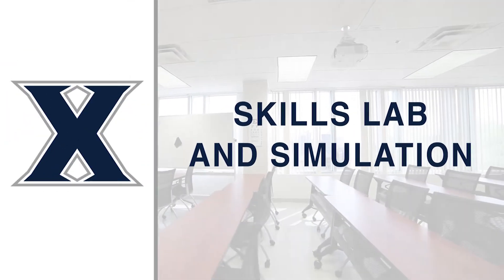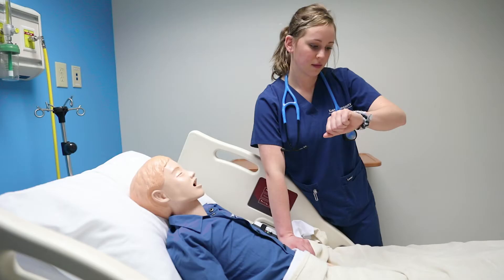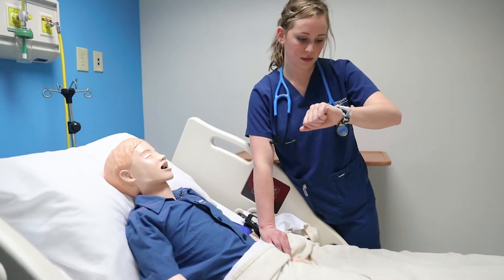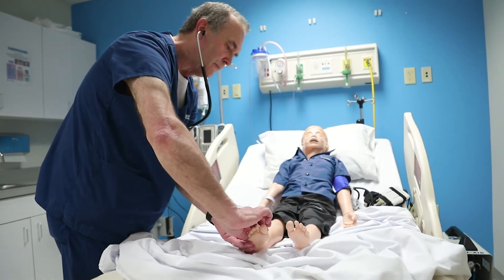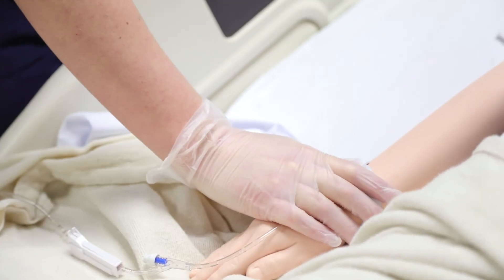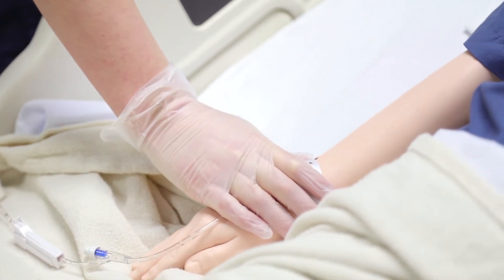Nursing Skills and Simulation Lab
As a student in our 16-month ABSN program, you’ll attend nursing skills and simulation labs at our ABSN Learning Center several times a week to practice the application of nursing theory in a safe, contextual learning environment.

Replicating an advanced hospital setting, our nursing skills and simulation labs have you and members of your cohort intervene in a variety of clinical scenarios across the patient lifespan. But instead of tending to real people, you’re able to hone your skills by way of clinical task trainers and full-body simulation manikins.

Nursing Skills Lab
Within this lab setting, you’ll learn how to perform core nursing skills, such as taking patient vital signs, performing head-to-toe assessments, administering intramuscular injections, dressing puncture wounds, and providing tracheostomy care. And what’s nice about skills lab is that it’s a highly supportive environment where it’s OK to make and learn from your mistakes.

“I was able to take the skills I learned during labs and apply them in the real world,” said Greg, Xavier ABSN student, class of December 2018.

Nursing Simulation Lab
Taking your nursing competency to the next level, this lab setting gets you as close as possible to real-life patient care situations. During these labs, we challenge you to think and act like a nurse by having you integrate theory with practice while making clinical decisions in real time.

“You go into simulation not knowing anything about the patient because that’s what happens in nursing,” said Lauren, Xavier ABSN student, class of May 2018. “You’re given a brief rundown of the situation, and then expected to go in and do the best you can.

Overall, simulation lab is a safe place. Because you’re not graded, it’s strictly about building your confidence, acknowledging your errors, and growing your skills.